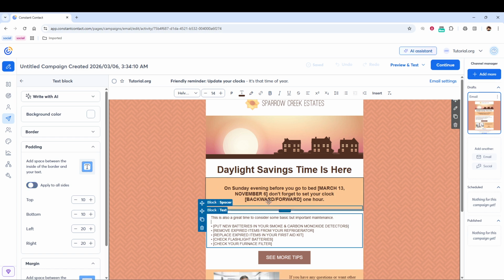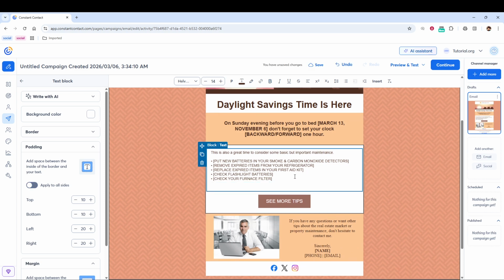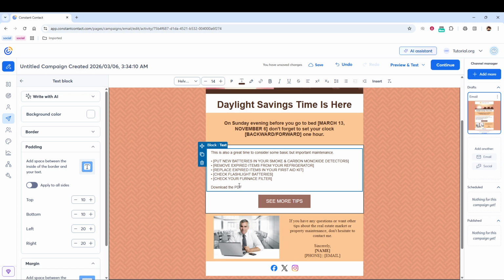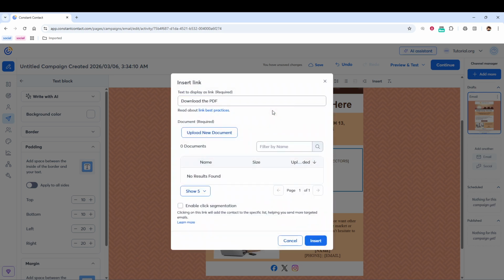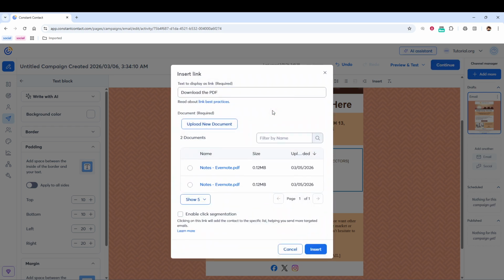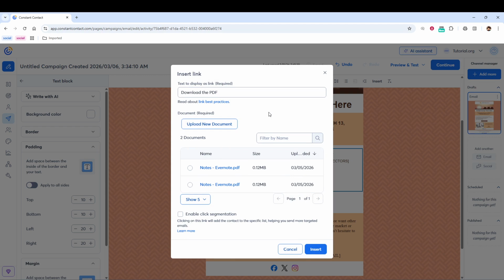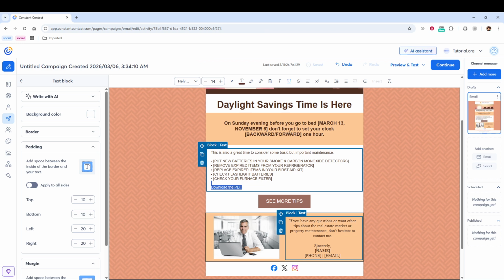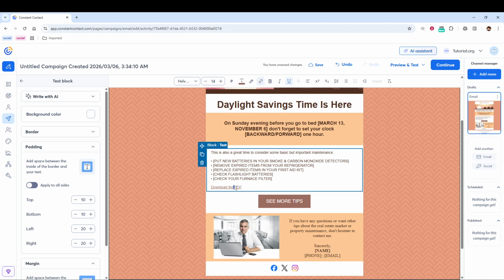How To Attach Pdf To Constant Contact Email [2026 Guide]